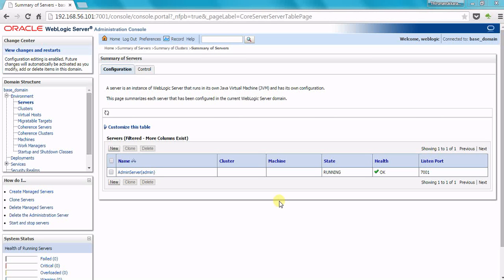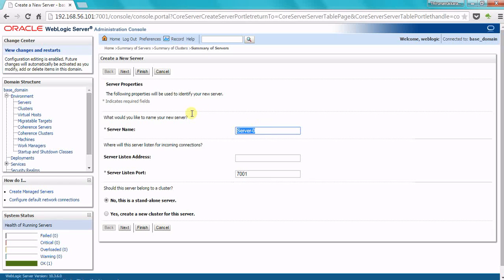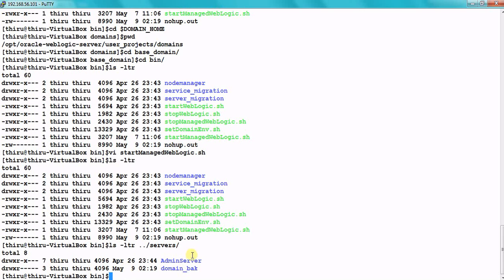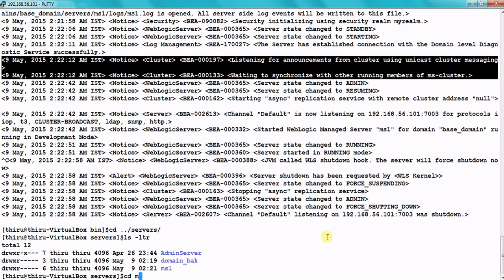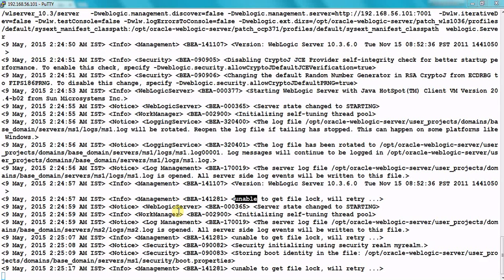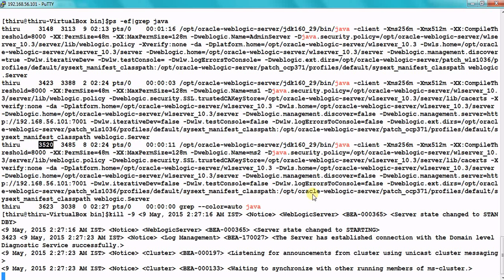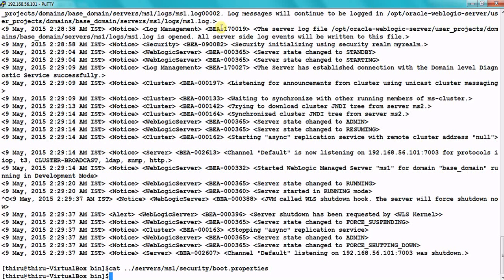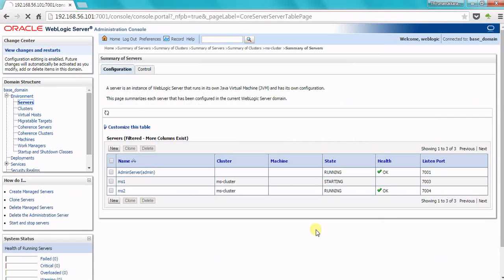Oracle Weblogic Application Server Administration: Part 6 Create Managed Servers and Clusters